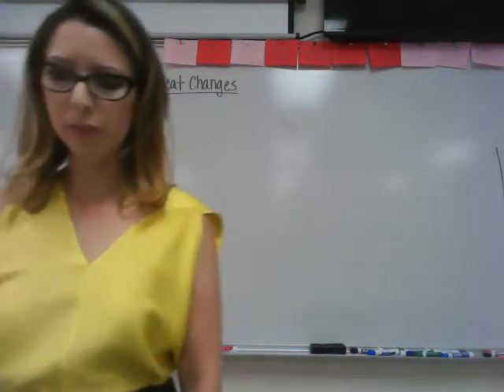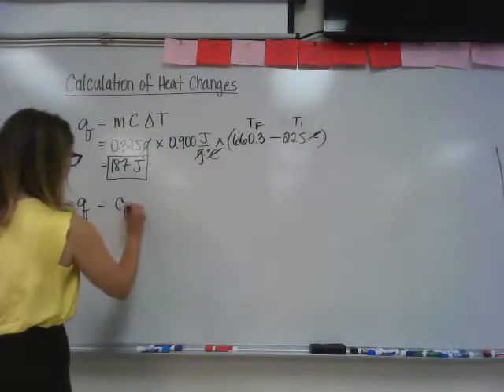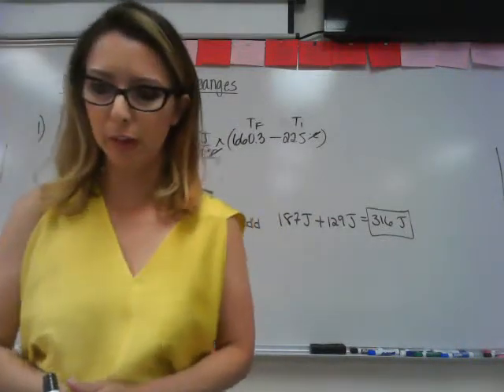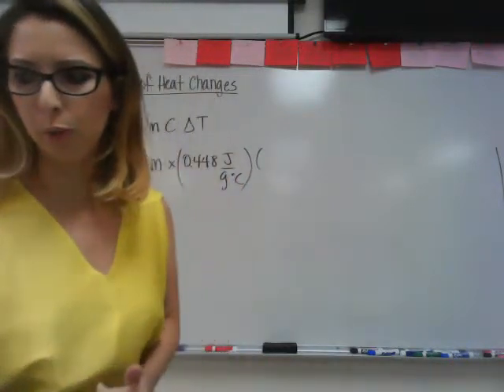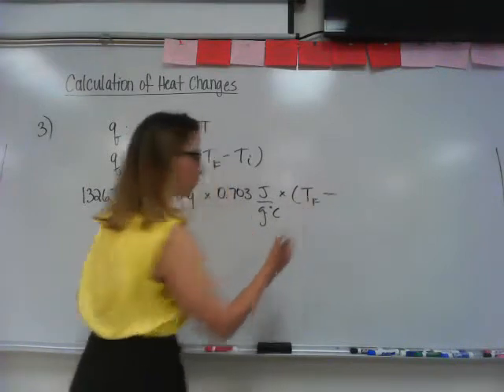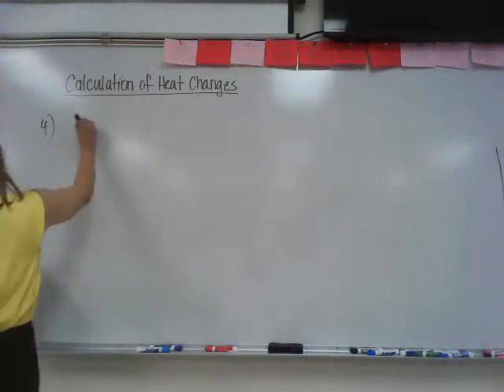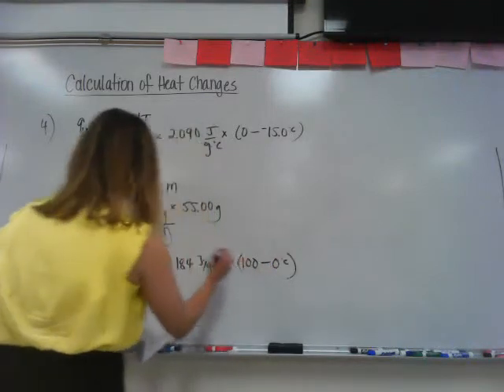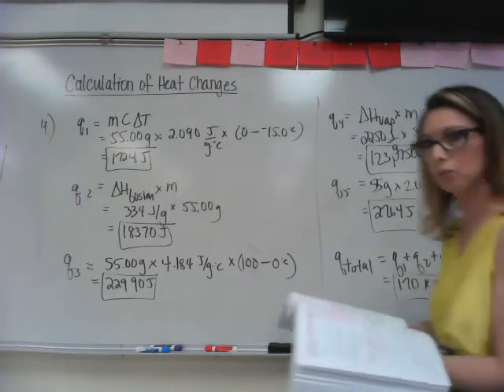Calculation of Heat Changes Practice